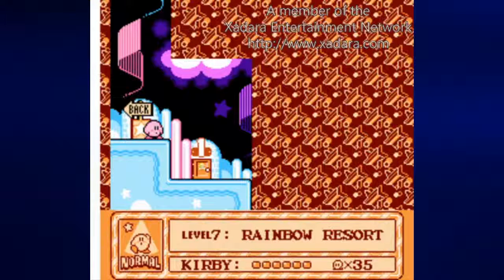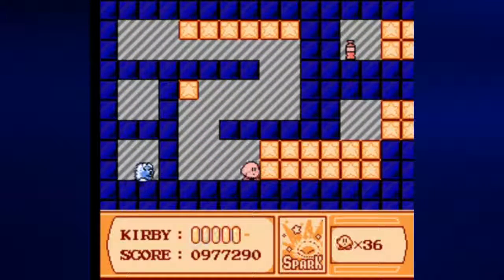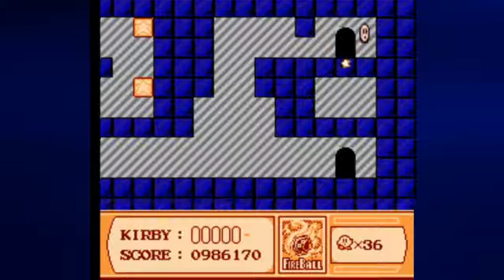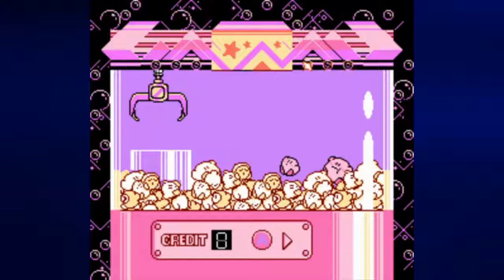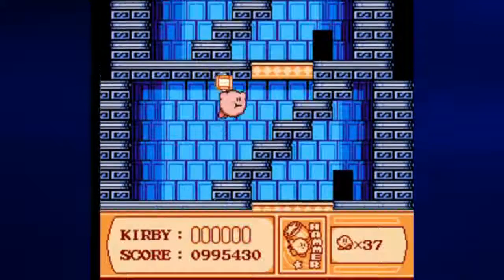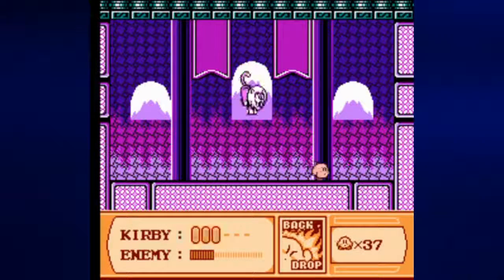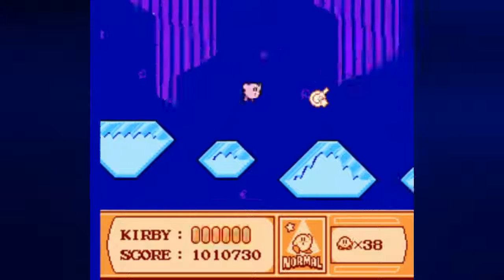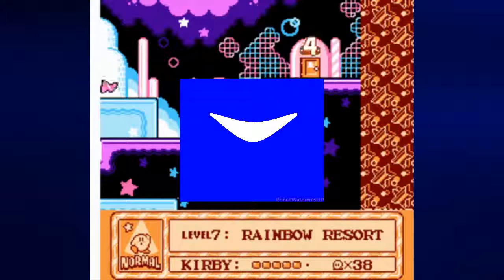Let's Play Kirby's Adventure, Part 12: Checking In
When it comes to switches, Rainbow Resort is a lot easier to deal with, as there is only two in the entire world to find. This makes Rainbow Resort a lot easier to enjoy than Orange Ocean, at least in my book.